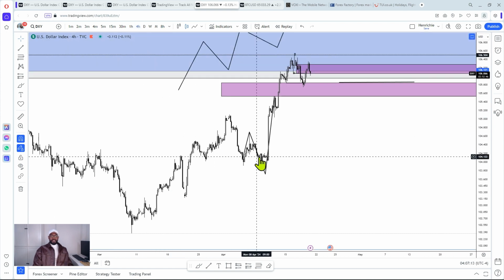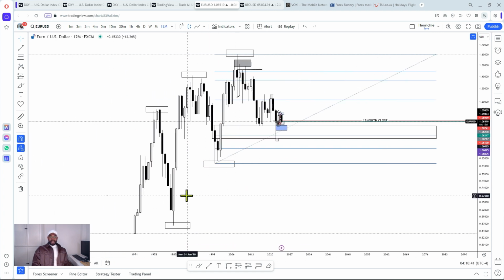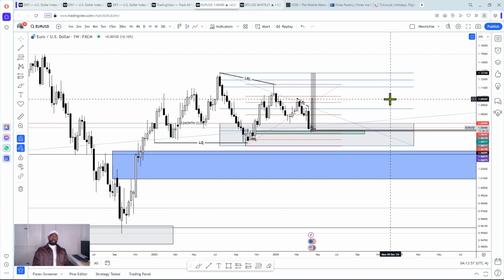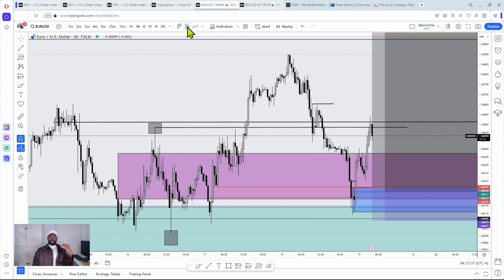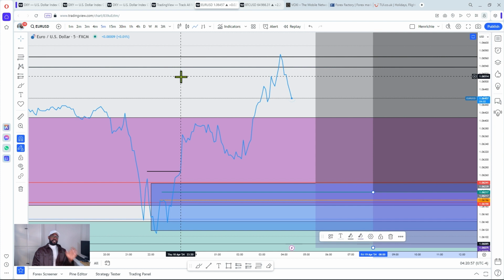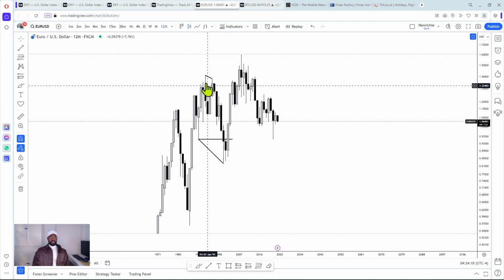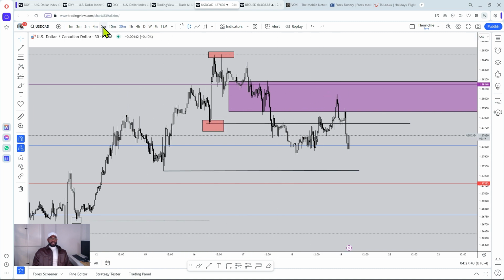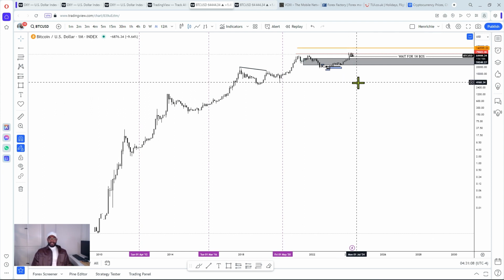Live Trading Analysis - 19/04/2024 - Henry Madueke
Join me as I dive into the latest analysis on the US dollar, EURUSD, and USDCAD. In this video, I'll break down key market trends, potential trading opportunities, and important levels to watch. Whether you're a seasoned trader or just starting out, this analysis will provide valuable insights to help inform your trading decisions. Don't miss out – watch now and stay ahead of the markets!